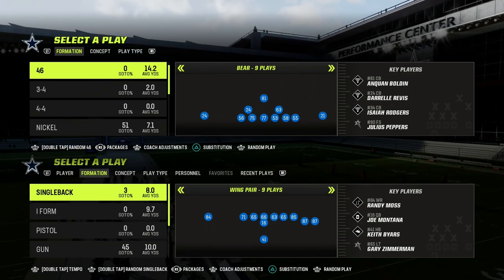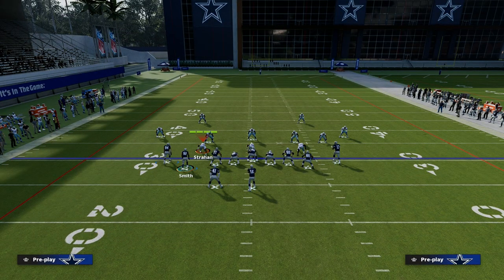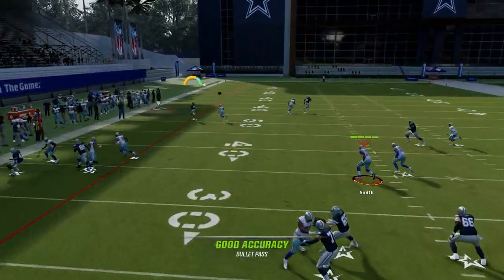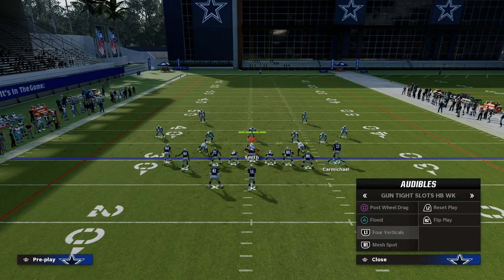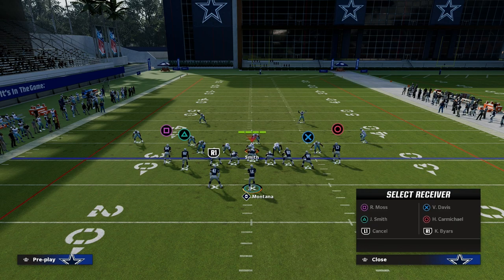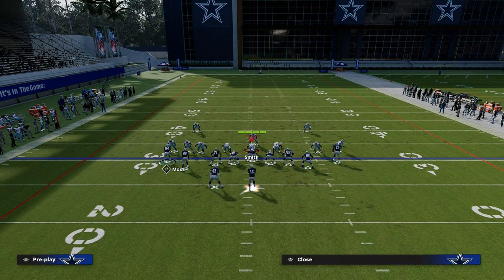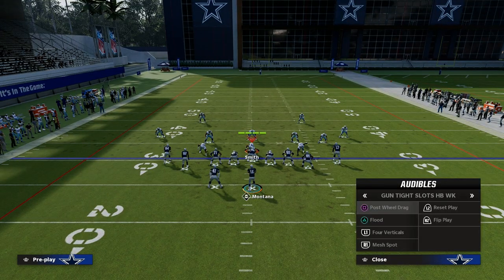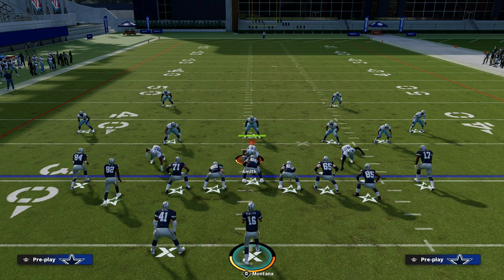Simple Always Works